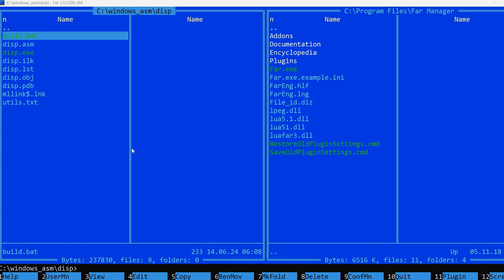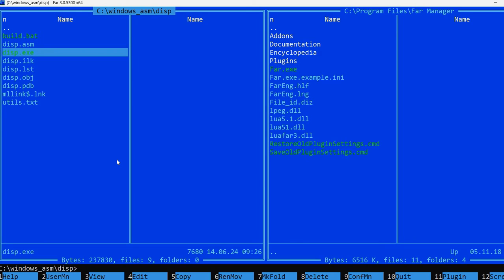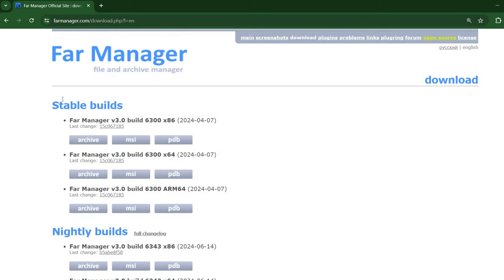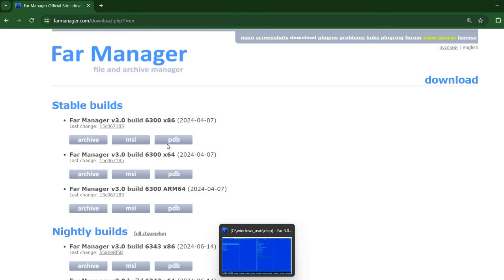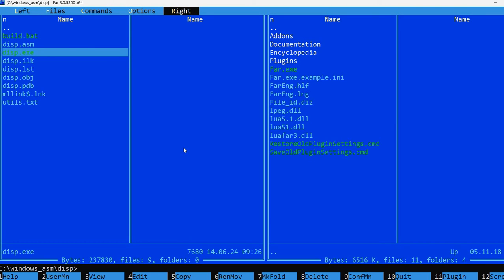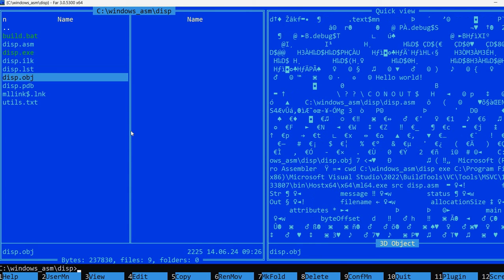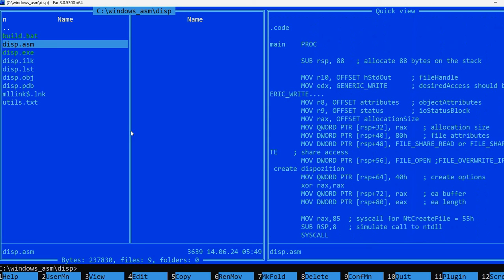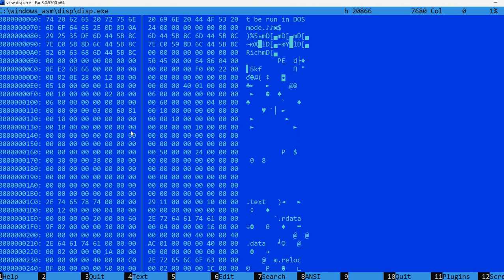FAR Manager a modern Windows alternative to Norton Commander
FAR Manager is a modern console-based Windows application for managing files. It looks similar to Norton Commander (from MSDOS) or Midnight Commander (from Linux). It can be installed or executed from a folder. I use it quite often for doing quick changes to programs, batch files, etc. or looking at files using the hexadecimal viewer.